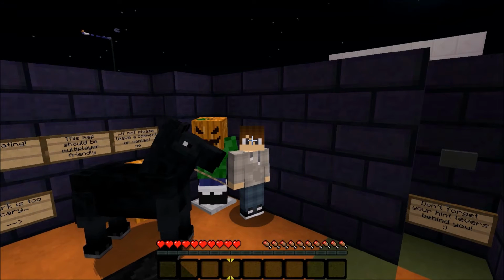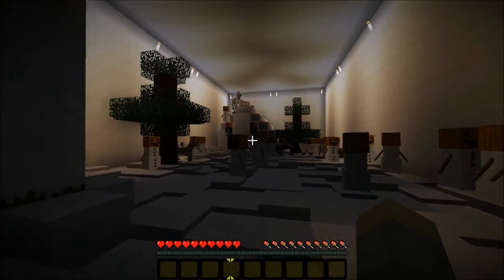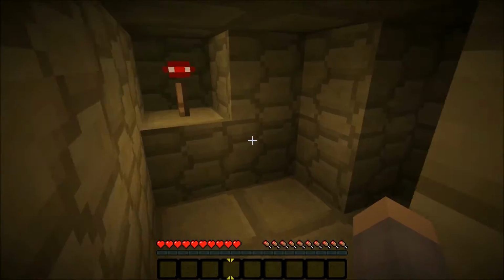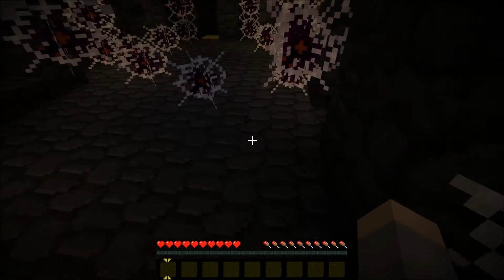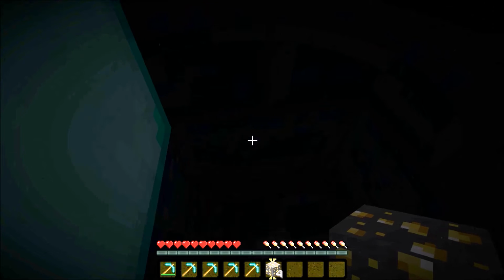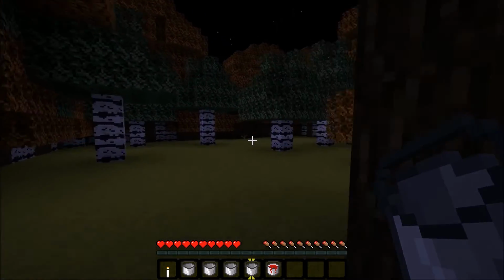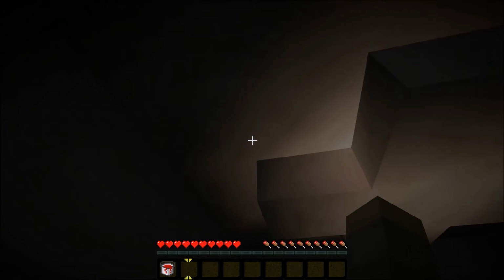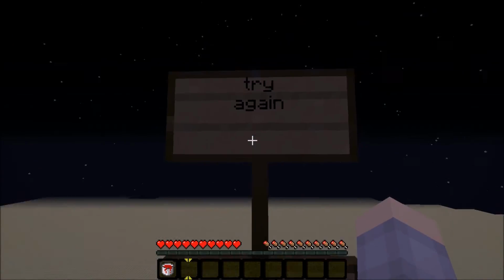Minecraft Find The Button Halloween Style {Custom Map}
Find The Button!!!